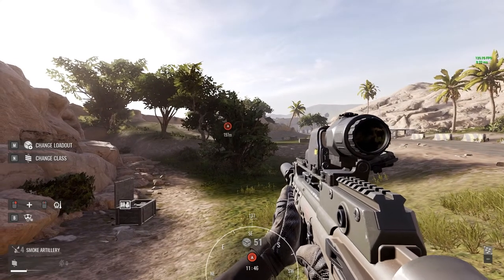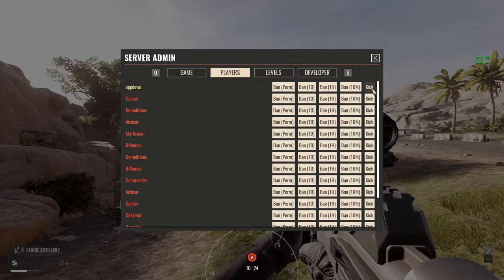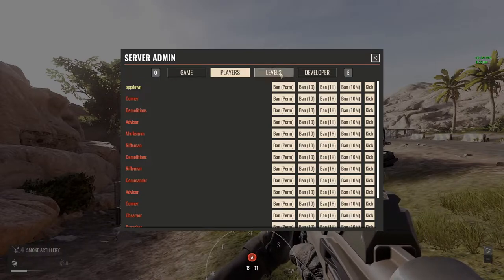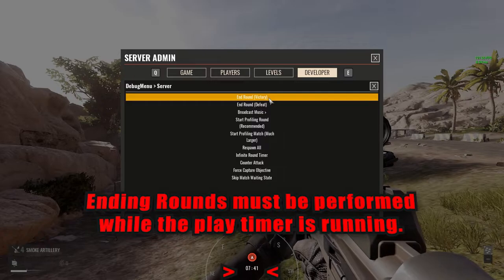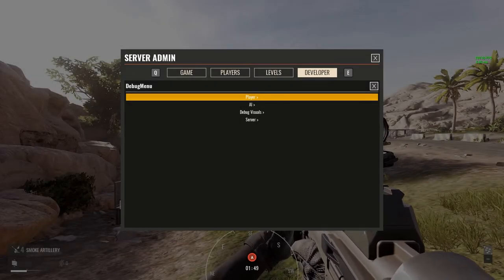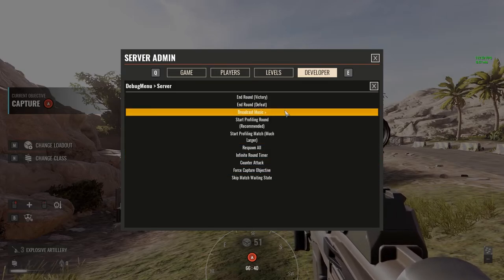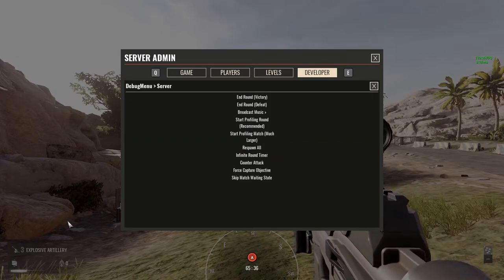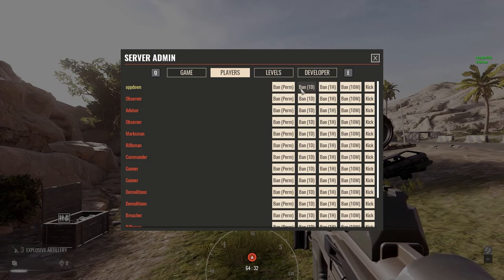Radios Stand By - Revelations Ep 04 [ADMIN Console] and Surprise! Insurgency Sandstorm (PC)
In this episode, follow along with Oppdown as he shares how to use the Insurgency Sandstorm ADMIN Console. A little surprise lurks ahead as well. Do enjoy!

Have you, or a loved one, experienced something like this? If so, please share in the comments section below!

Radios, Stand By - Server 1:
Radios, Stand By (Bring Your Mic) Tournament Drills [RSB1]
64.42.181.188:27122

What’s up folks, we're Radios, Stand By and we love to make videos for you on YouTube.

We play everything from early access games like Supermarket Simulator to established oldies like Insurgency: Sandstorm! We try to post at least two (2) videos, shorts, or live streams each day of primarily let's-play's, bloopers, and hot-blooded gameplay.

Please let us know what you'd like to see on our channel next! Got an idea of a game we should play?

Be sure to drop by the Radios, Stand By group site to find all your Insurgency: Sandstorm points and history, as well as all our group connection information

Be somebody. Today!